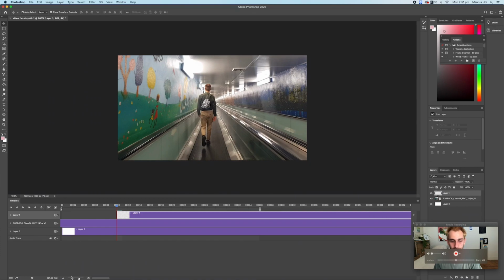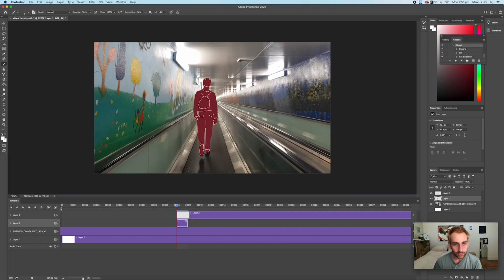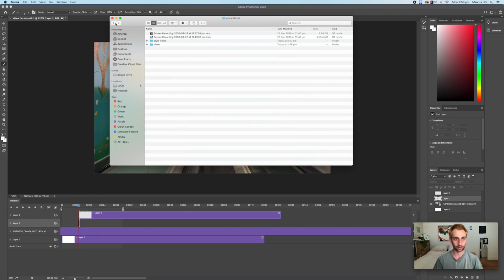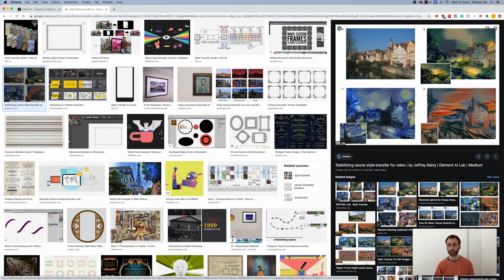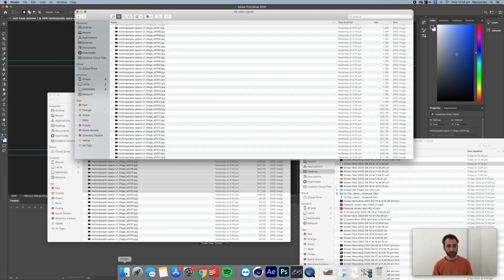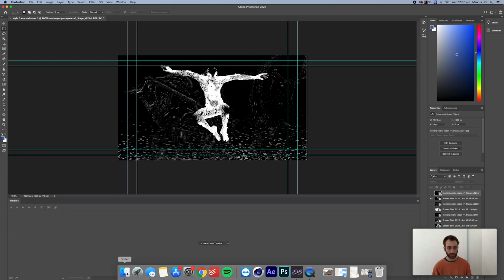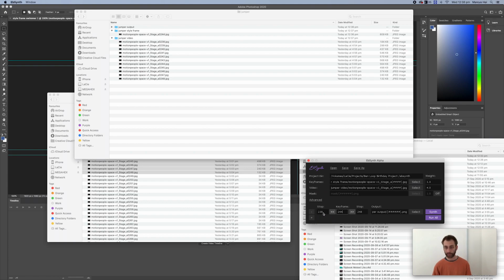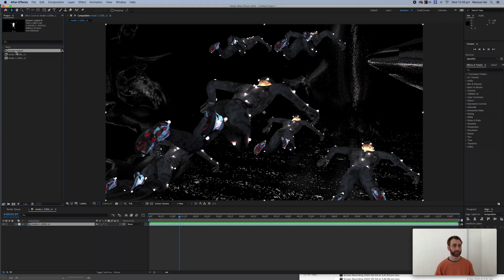Rotoscoping with the AI tool EbSynth